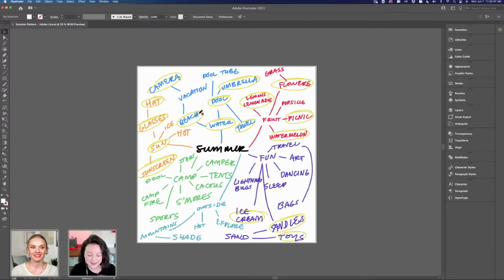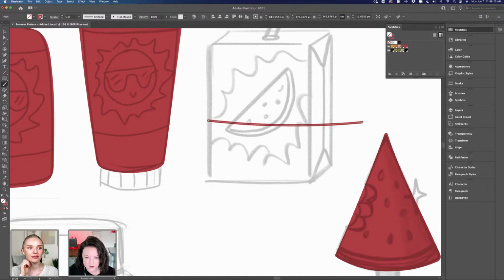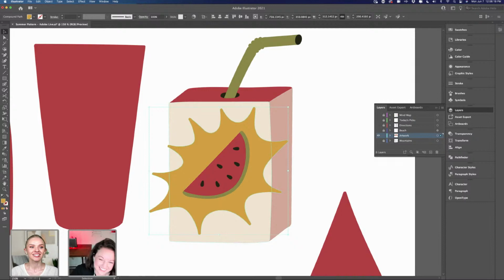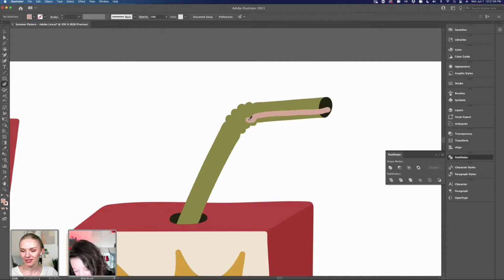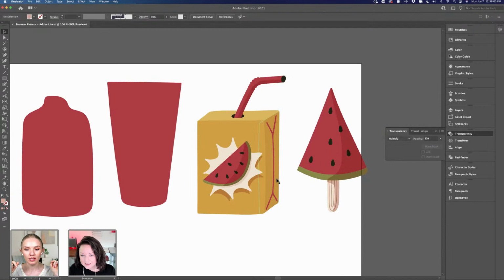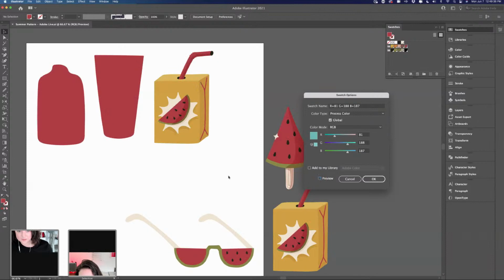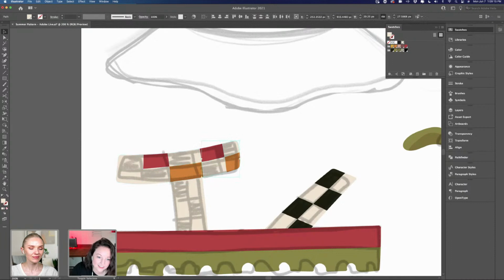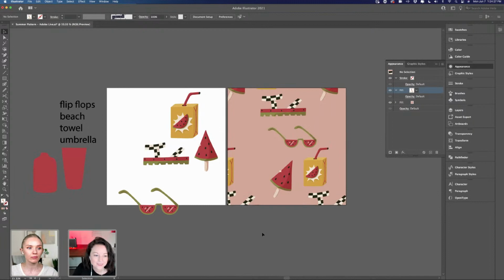Creating Summer Vector Patterns with Carra Sykes - 1 of 2 | Adobe Creative Cloud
Tune in with Carra Sykes on Adobe Live as she creates seamless custom patterns in Illustrator! In part one she’ll share her process for selecting color palettes while incorporating your real-time feedback into her summer illustrations. Stick around for part two to learn how she applies these elements to mock-ups!

Guest Carra Sykes is a designer and illustrator based in Texas

Host Julia Masalska is a freelance graphic designer based in Colorado

Chapters
00:00 Start
1:20 Intro to Carra's Work
2:45 Intro to Today's Project
7:20 Adobe Color and Using Color Palettes with Libraries
9:05 Illustrator on iPad vs Desktop
11:27 Working with the Swatches Panel
11:37 Benefits of Global Colors
13:48 Carra's Tools of the Trade
16:15 Working with the Blob Brush Tool
21:05 Working with Shape Builder Tool
22:30 Sketching Traditionally vs Digitally
27:45 What is a TIFF File Format?
41:08 Using a Multiply Layer to Add Shadows
47:12 Naming or Not Naming Layers
48:52 Vector vs Raster
51:58 Tips for Learning Keyboard Shortcuts
55:07 How to Add Shadows
58:50 Carra's Art Background
1:08:05 Perfectionism in Artwork
1:18:40 Showing an Example of the Importance of Global Colors
1:24:00 Talking About Favorite Animals
1:47:48 Creating a Pattern in Illustrator
1:52:28 Adding a Background Color to a Pattern
1:53:30 Talking About Tomorrow's Stream